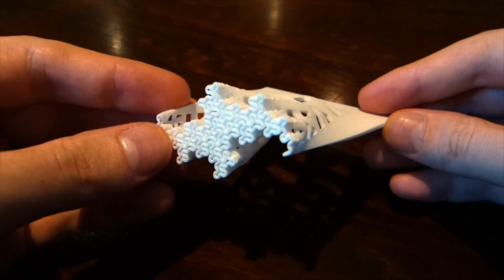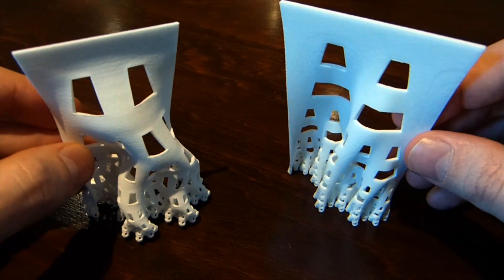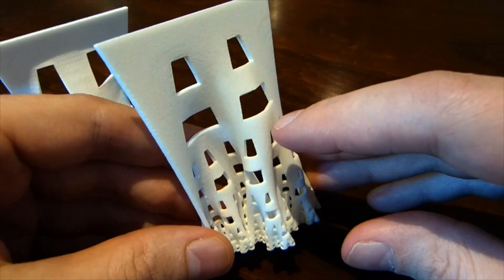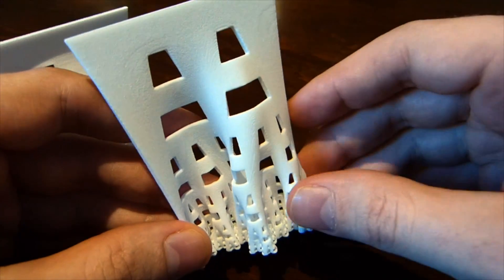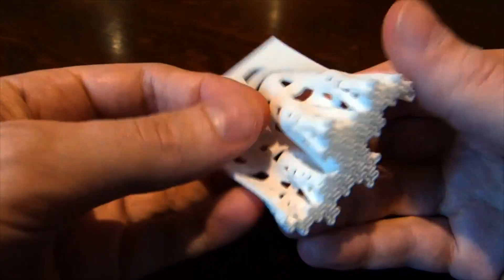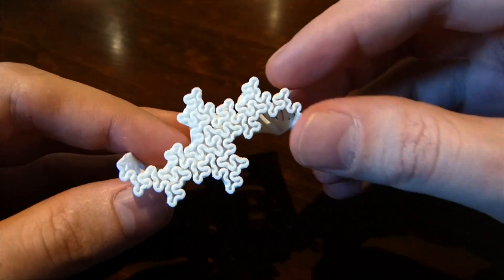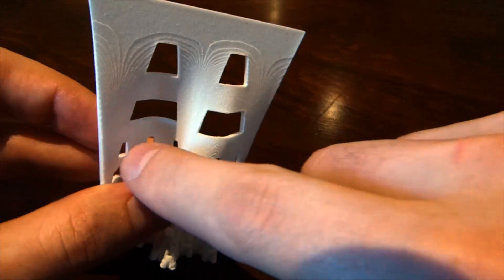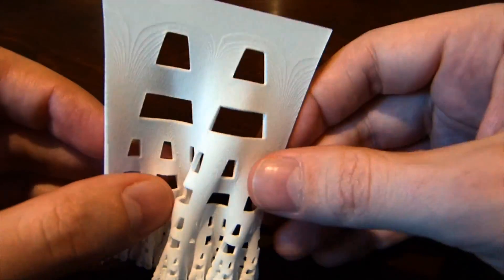Developing terdragon curve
This shows a 3d print of a mathematical sculpture I produced using shapeways.com. This model is available